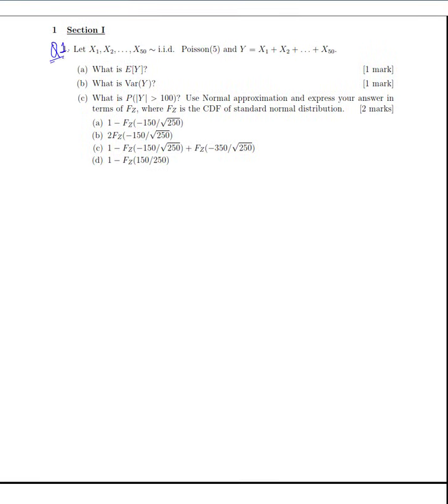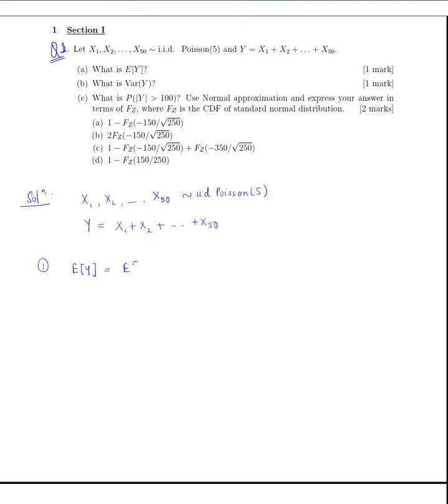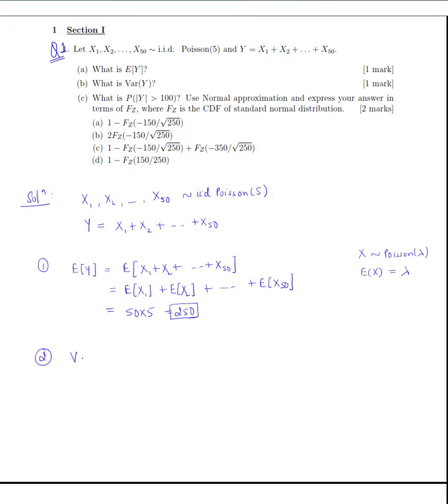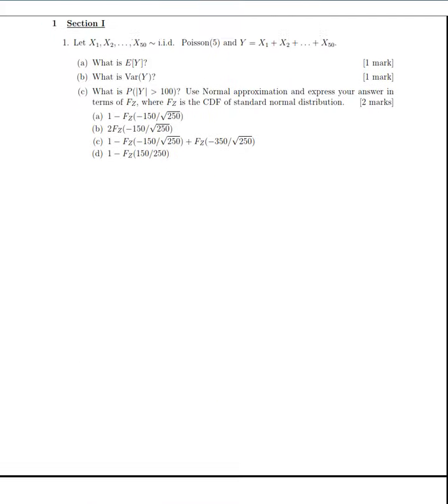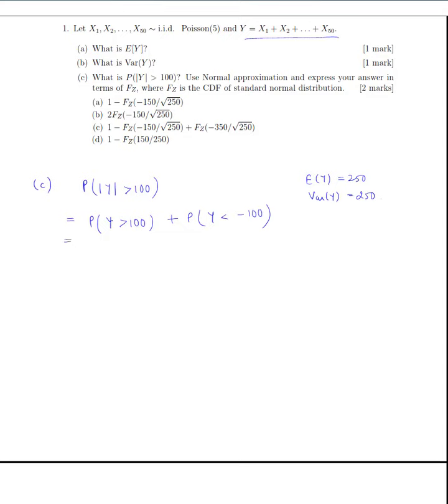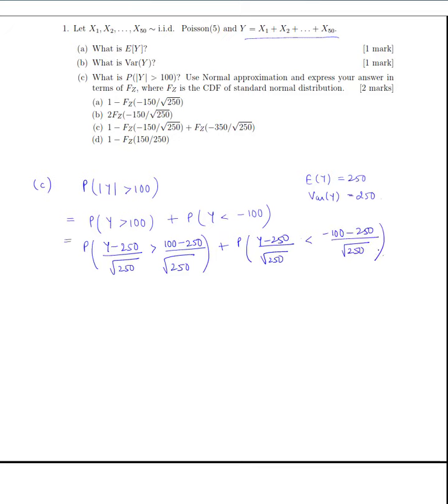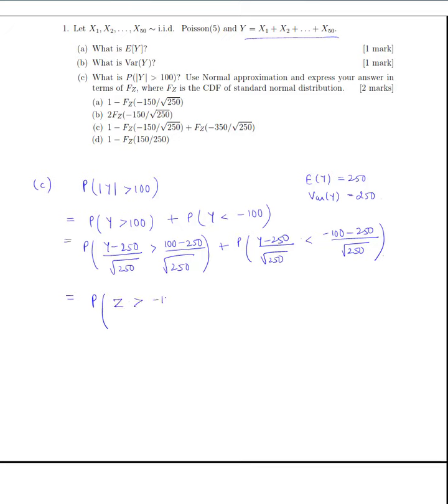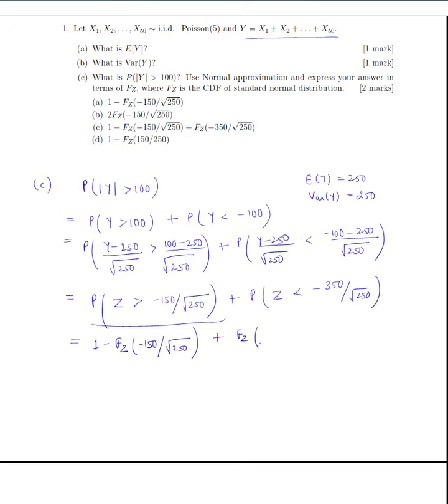Mock Solutions _ Q1